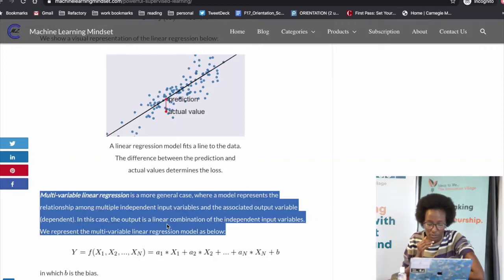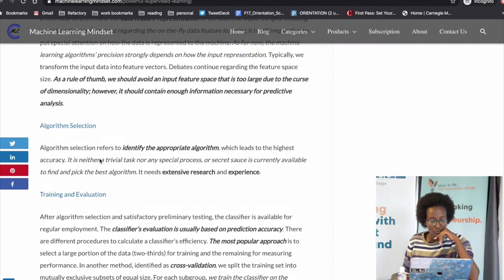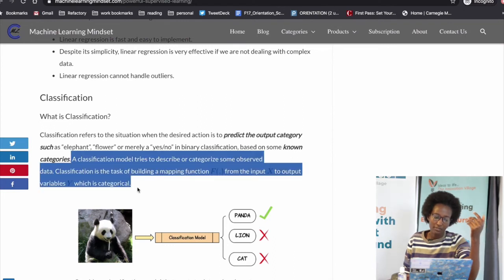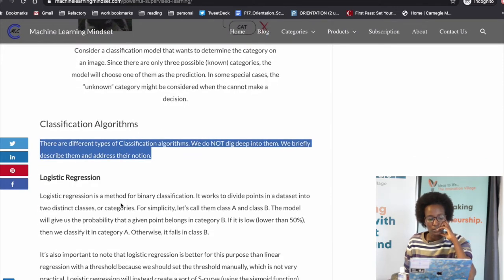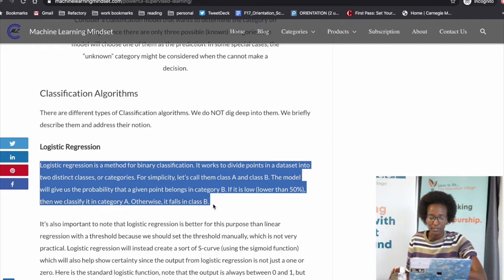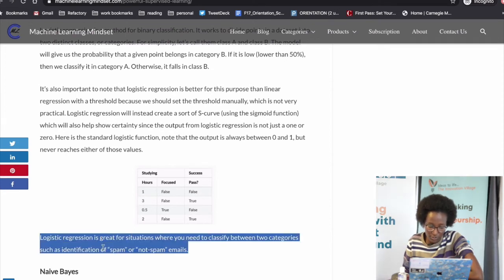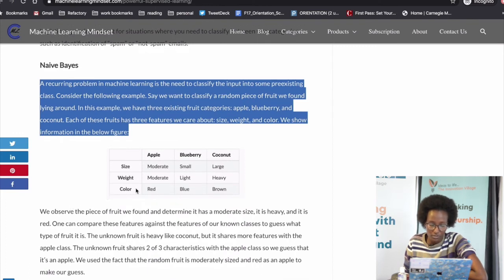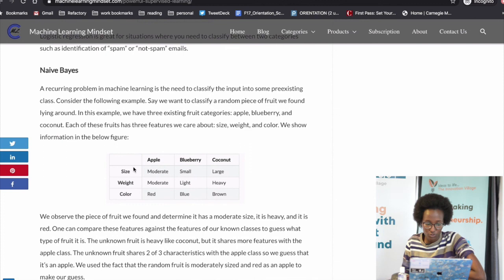L0C6 Data Analysis with Joreen Arigye as she talks about Linear regression